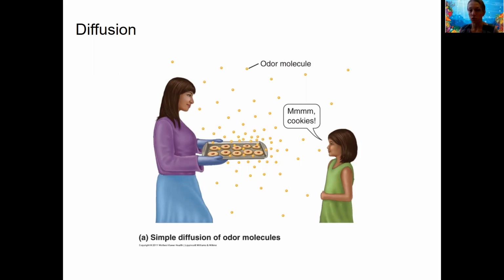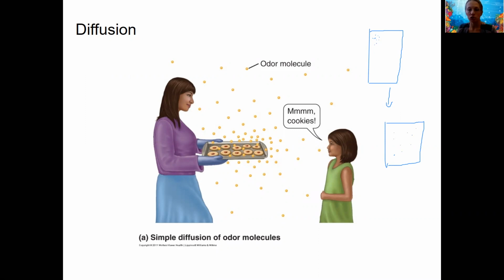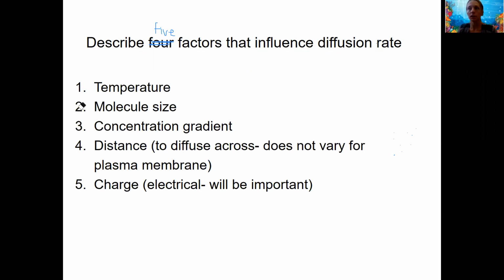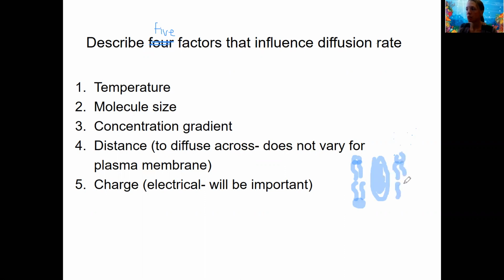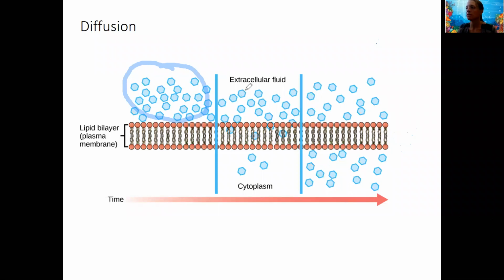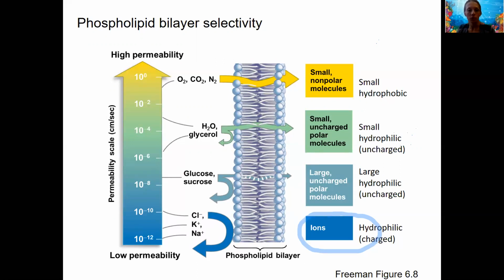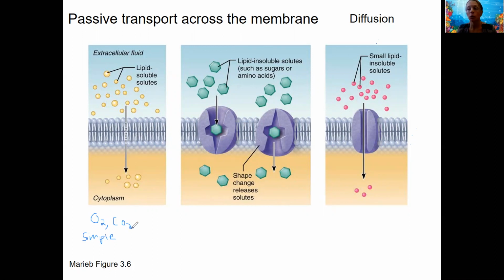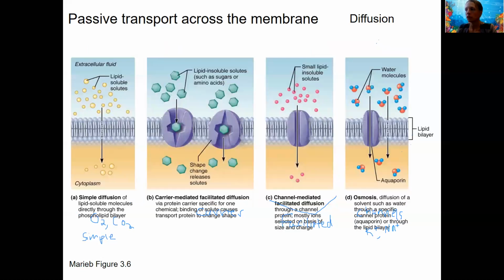2.6 passive transport